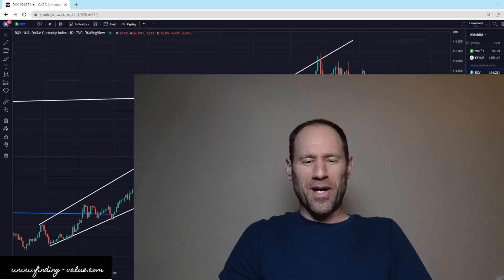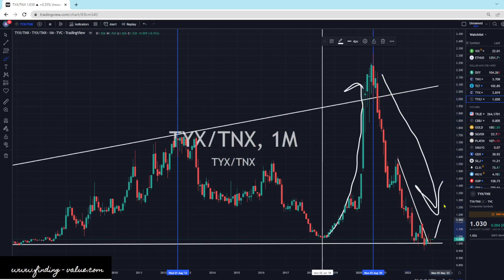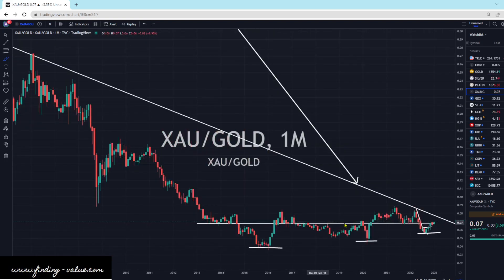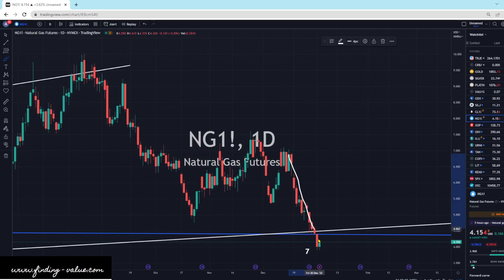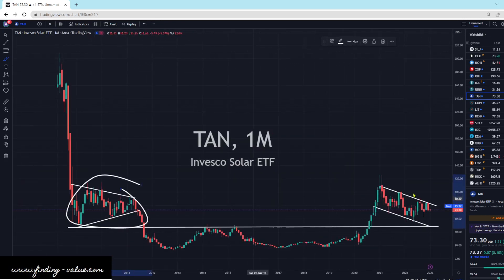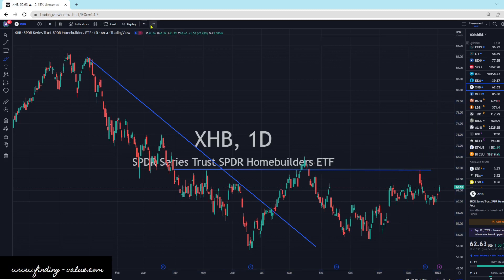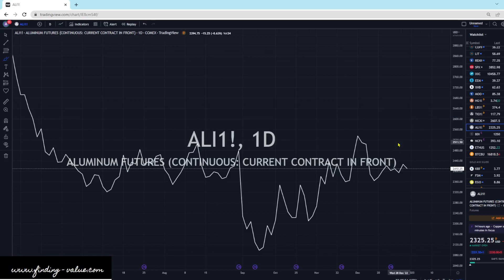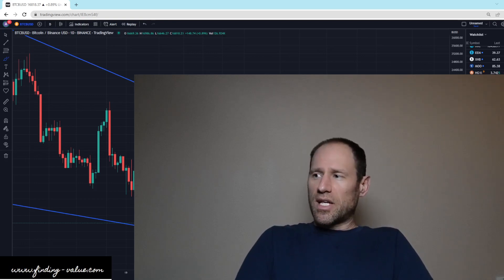Commodities Update: Technical Analysis: Nickel Strong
Nickel looking the strongest while nat gas bottoms and oil heads lower in a consolidation. Dollar weaker and yields weaker and is gold going to break higher in the short term or not with silver and platinum having weakness.

Membership website.